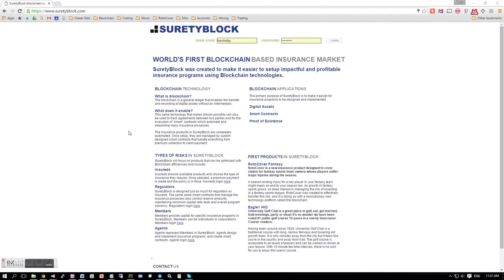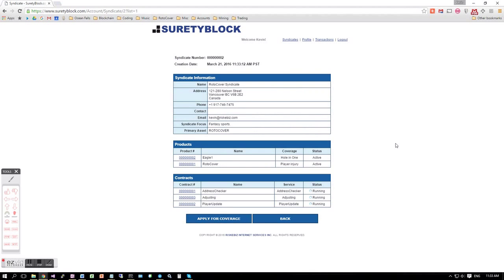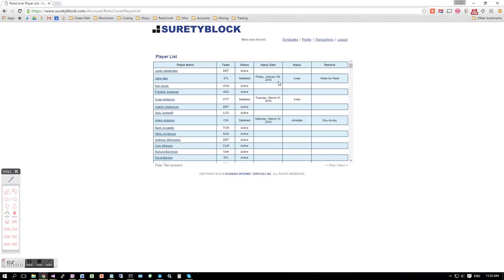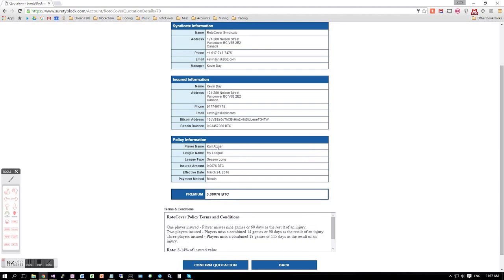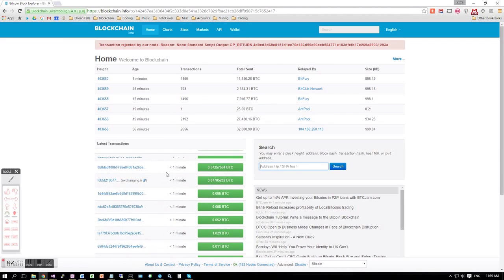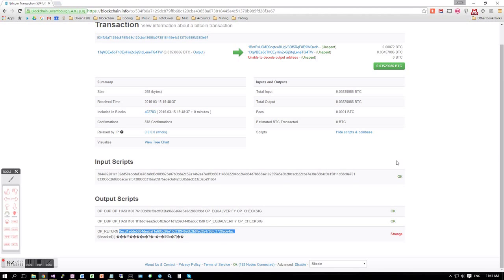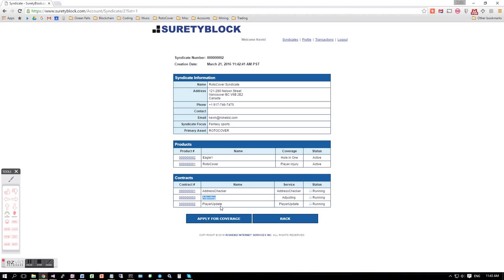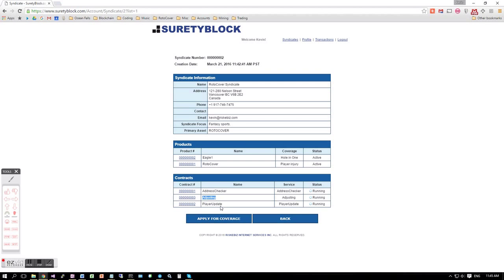My Ezvid Video